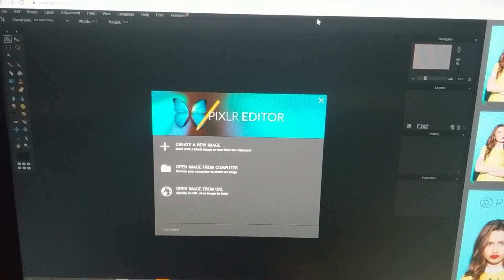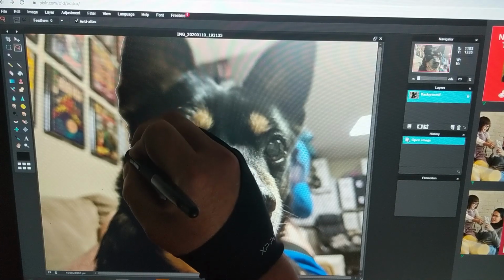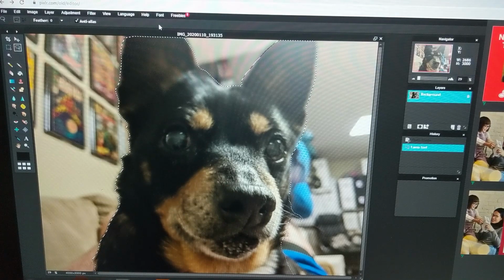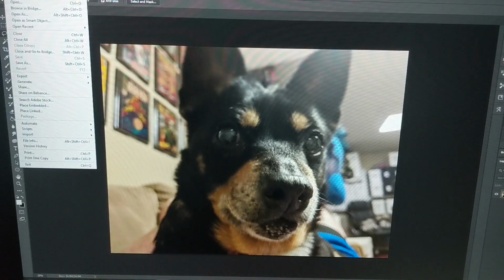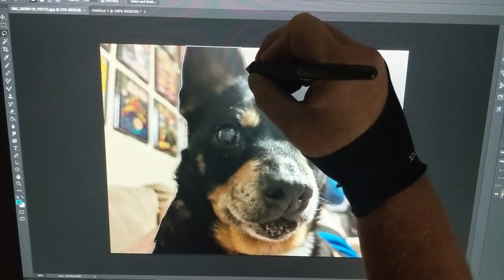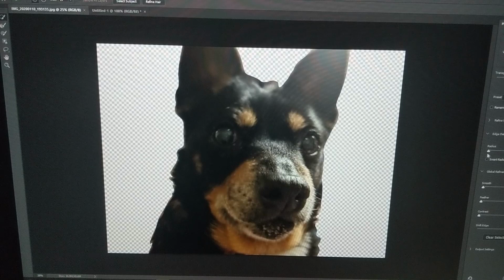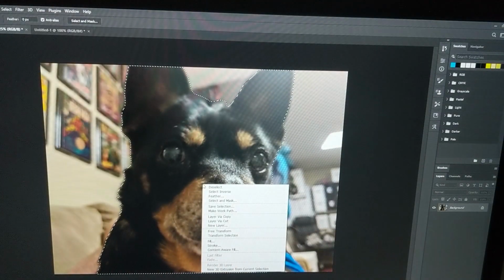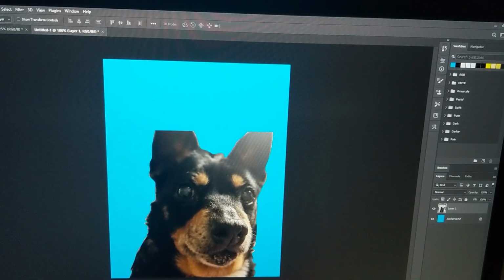Quick Tutorial on the Lasso Tool